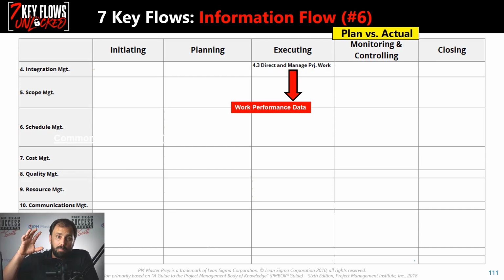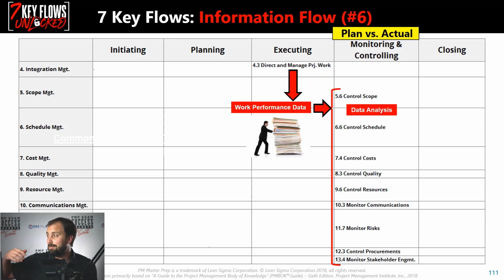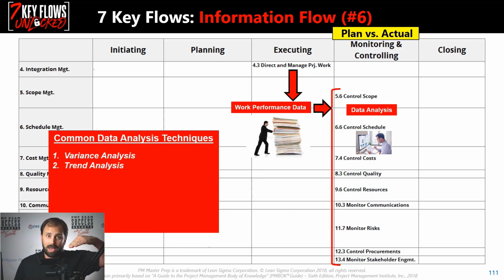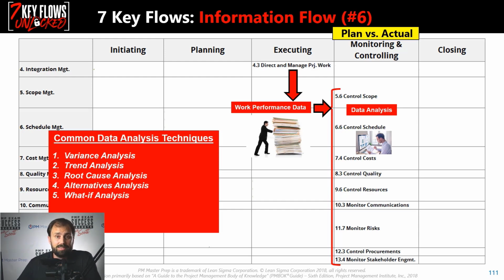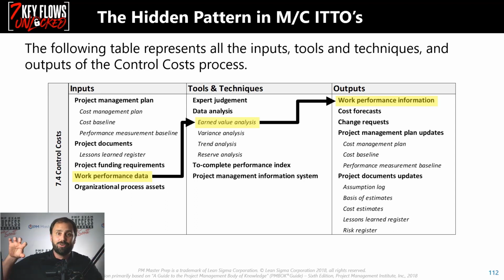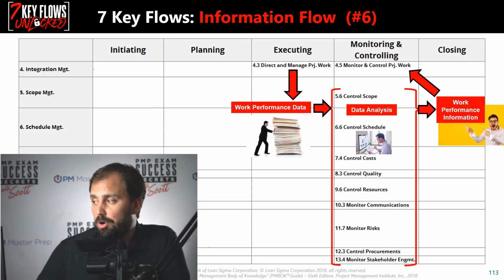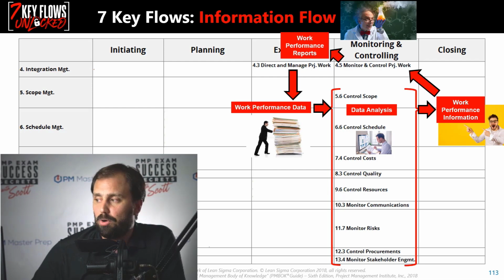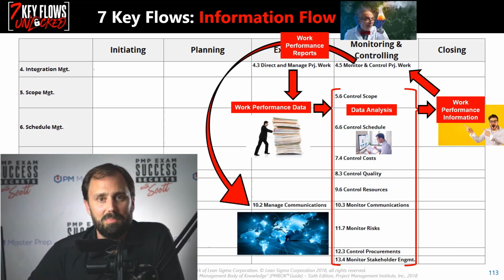PMP Exam 2021 Information Flow Simplified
There are 7 Major PMP Exam Flows that Simplify the PMP and PMBOK and make answering Hard PMP Exam Questions Easy. In this video Scott Payne PMP will review the 6th flow which is the Information Flow.

We have helped hundreds of Project Managers Ace the PMP Exam and become a better Project Manager in the process through our PMP Exam Accelerator Program.